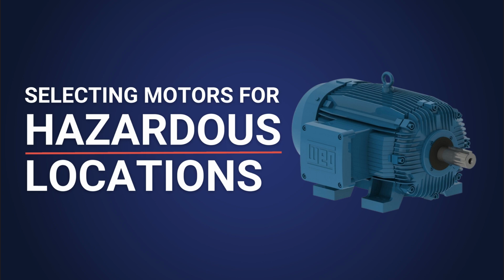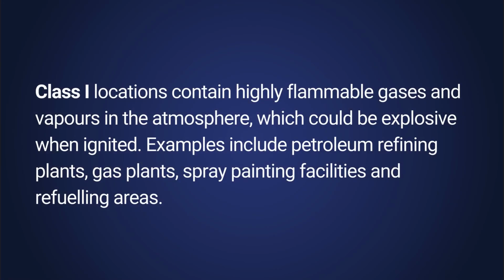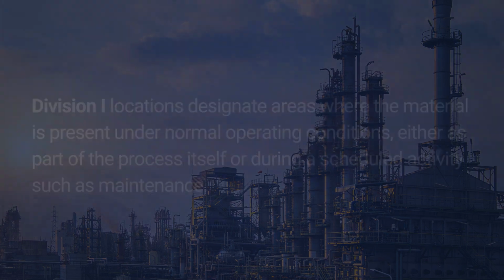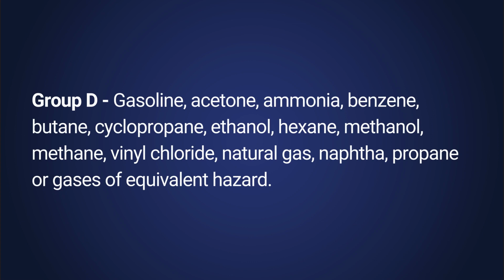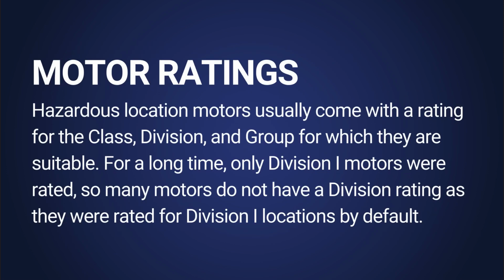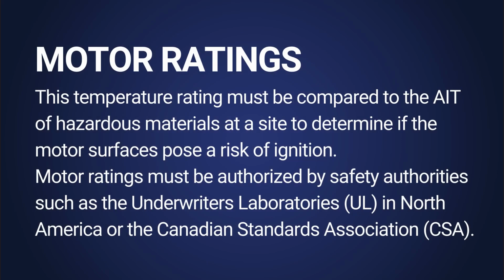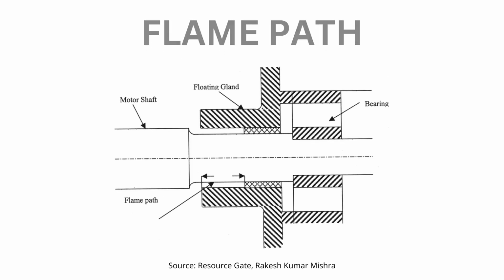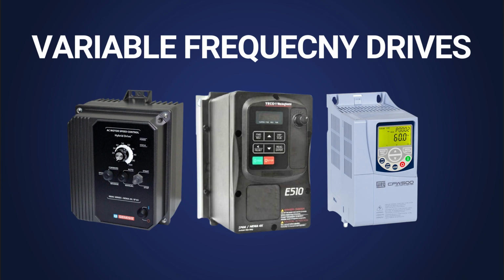Electric Motors for Hazardous Locations